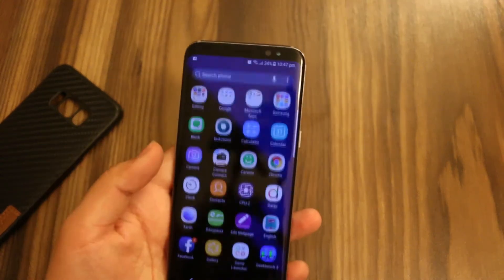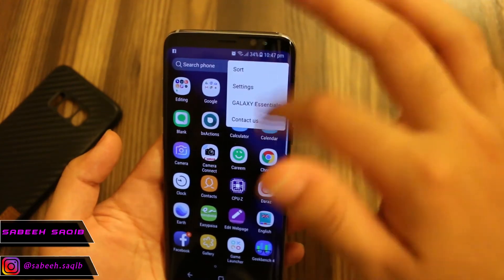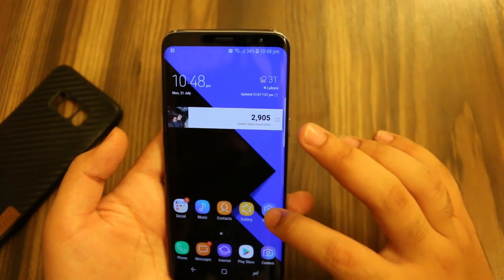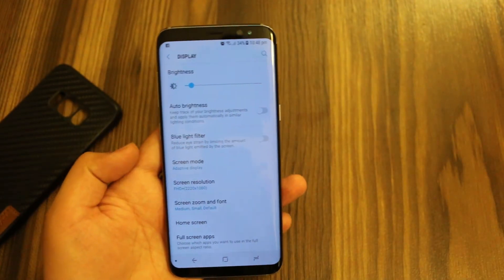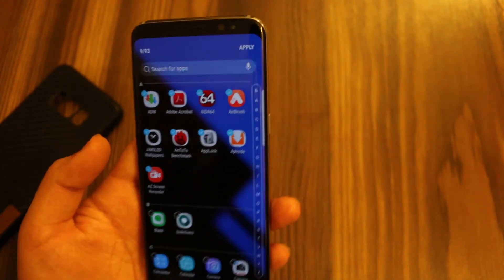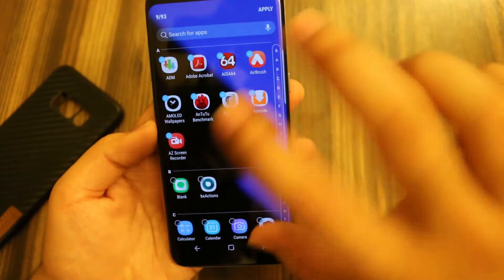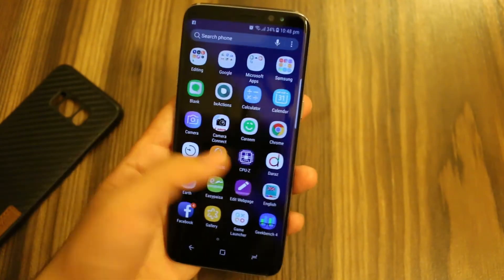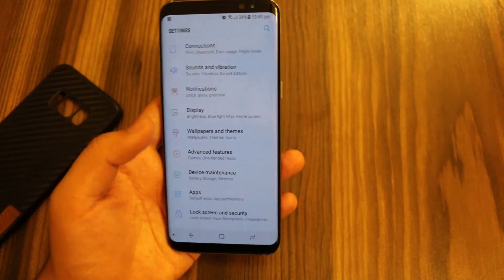How to Hide Apps on Samsung Galaxy S8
This music has been added under Creative Commons and does not infringe someone's rights.